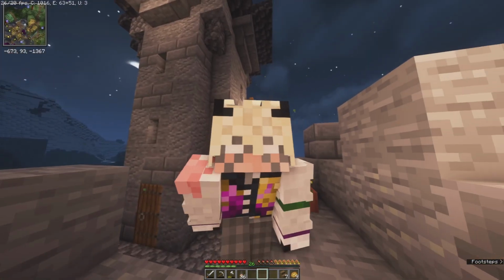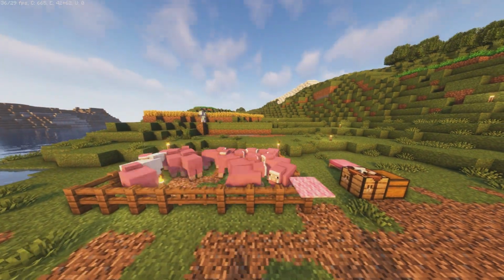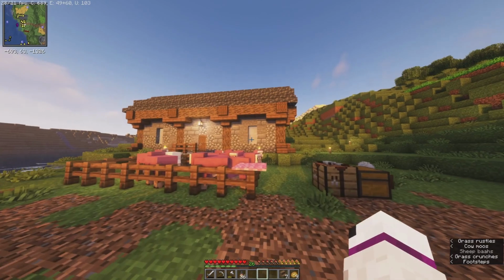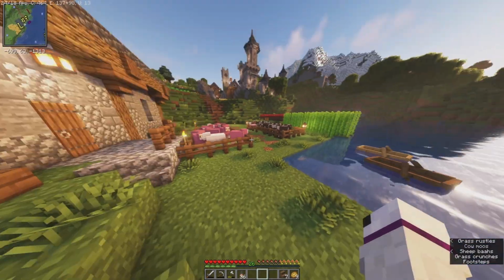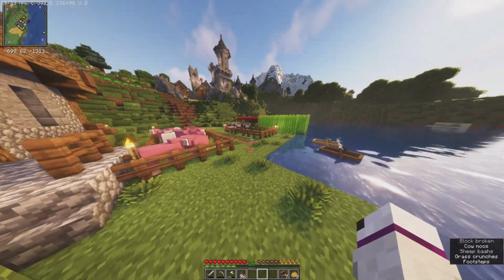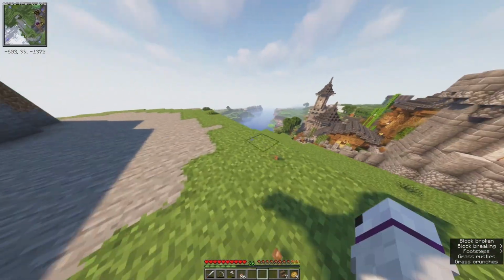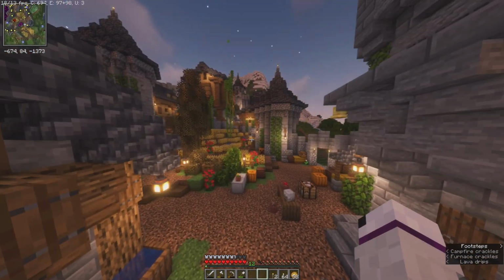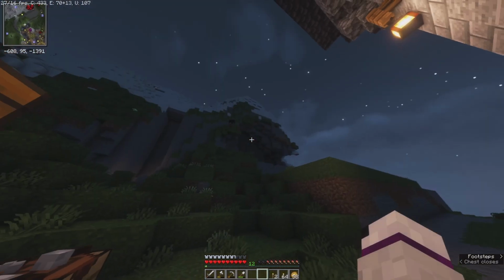beginning my kingdom | Enhanced Survival Minecraft Chapter 11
IN this banger of an episode I started construction on my mega base kingdom. I've got a lot of plans for this base and hope you will come along with me on this epic process. Cannot wait to see the final result in the coming episodes.